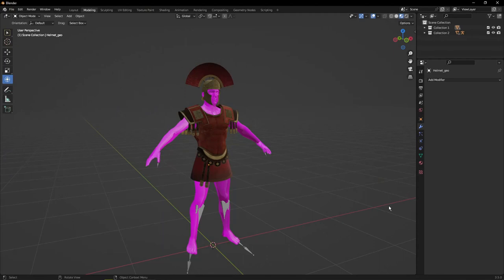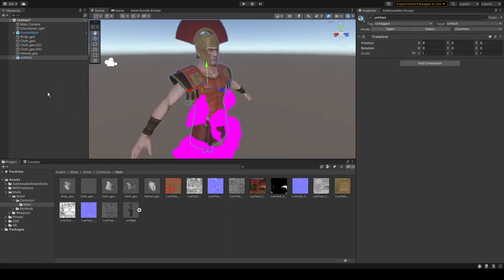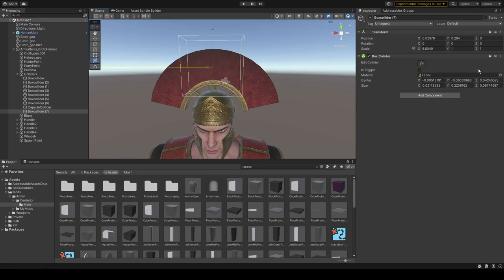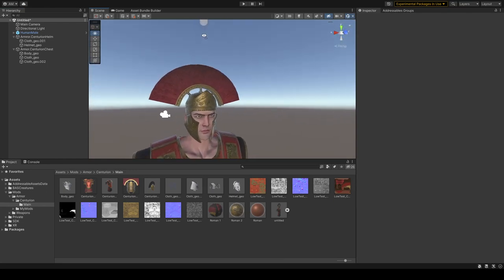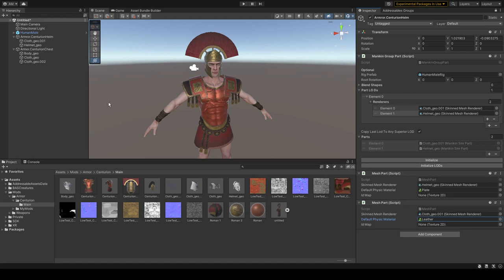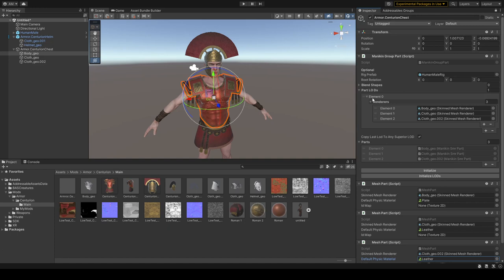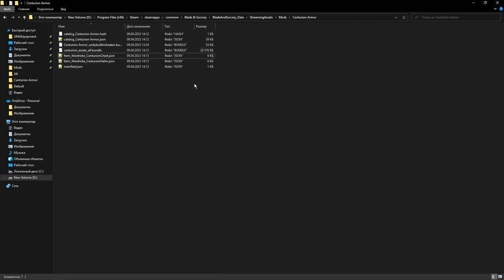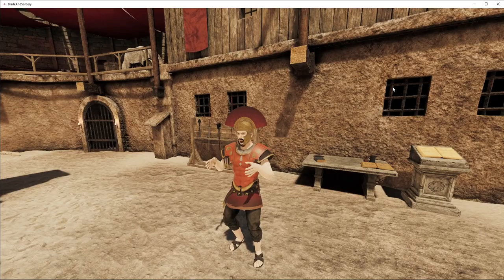Armor Making guide Blade & Sorcery U12